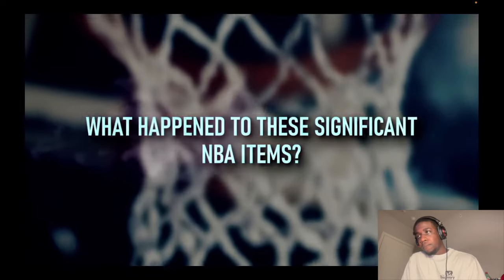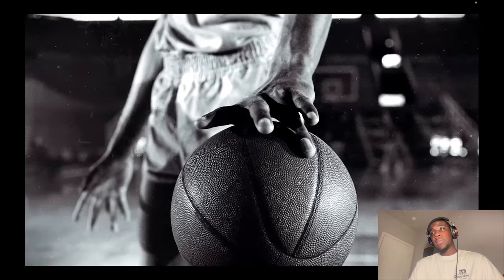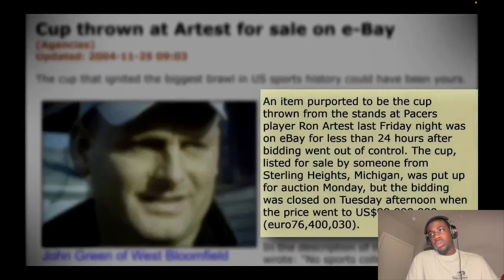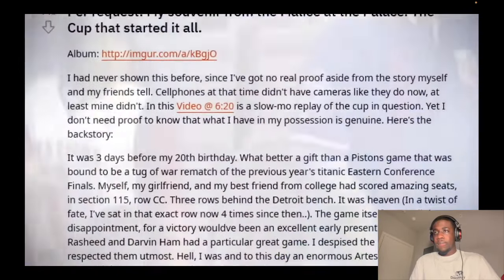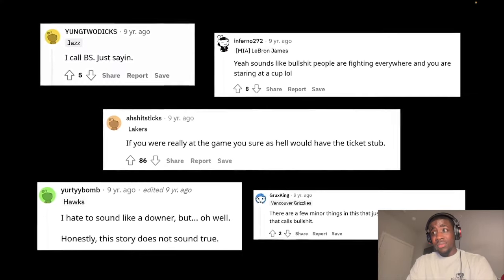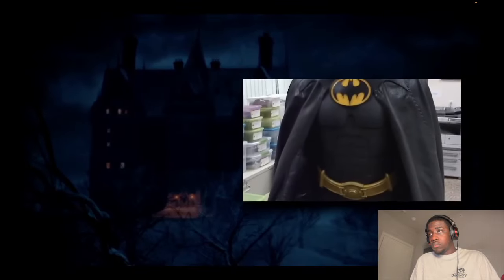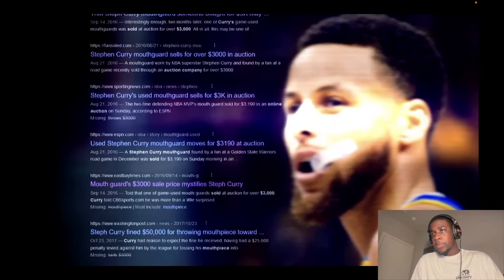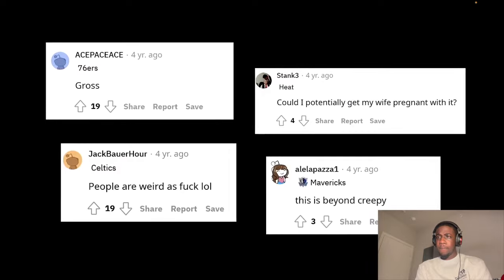WHERE DID IT GO???|What Happened To These 9 Significant NBA ITEMS?|Mekhi Reaction Video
*This is my place for me to rant play video games hoop and many other things!